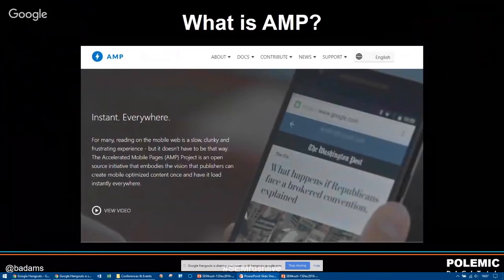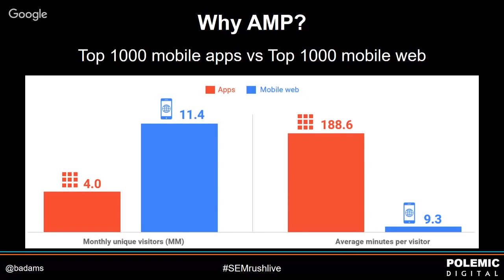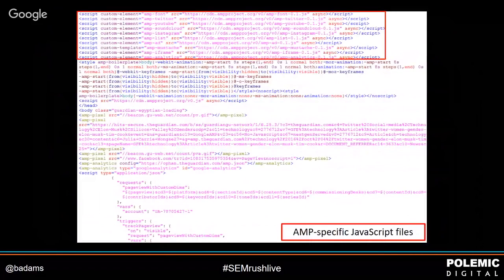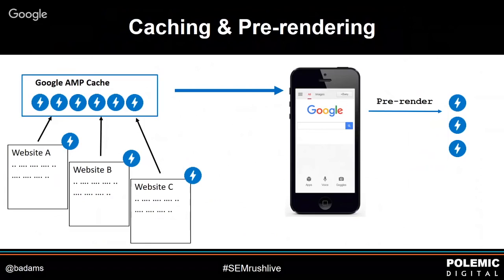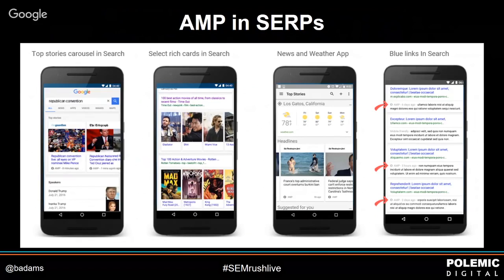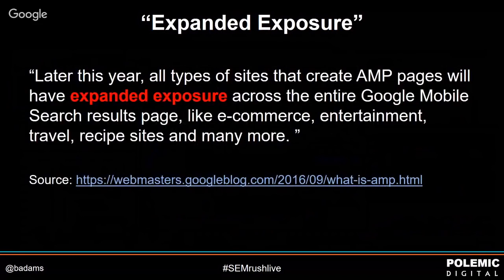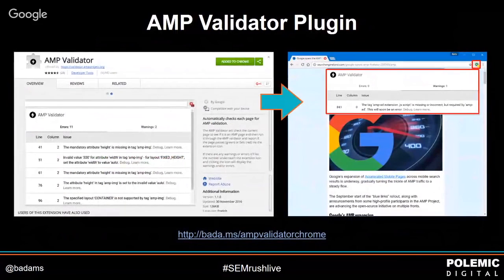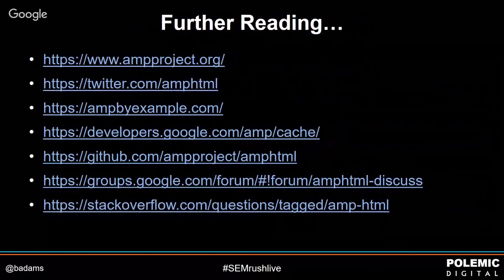Google AMP Explained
The video of Barry's talk for the SEMrushlive online search meetup in December 2016 where he spoke about Google AMP - Accelerated Mobile Pages.